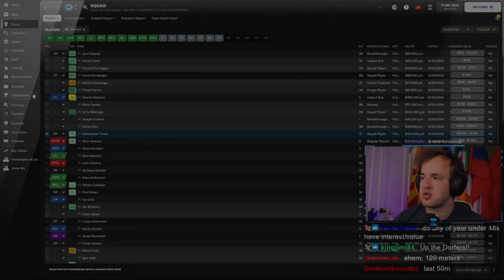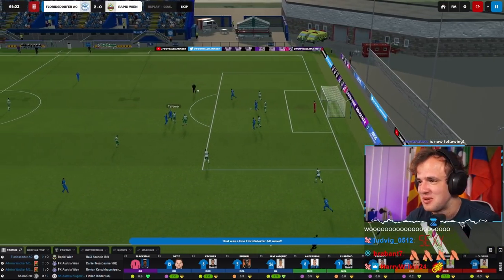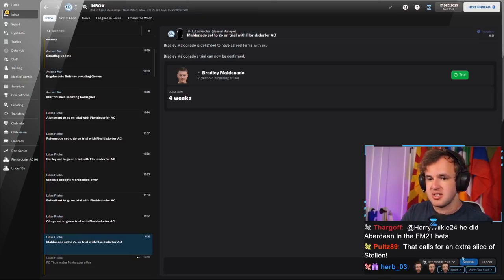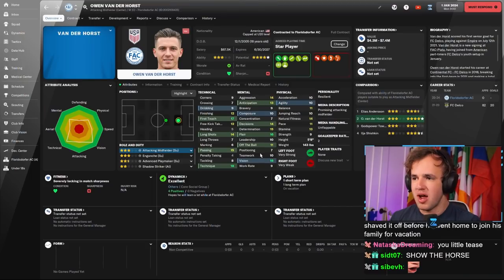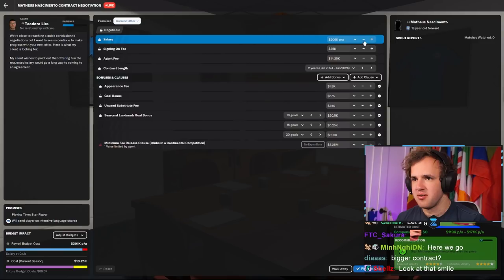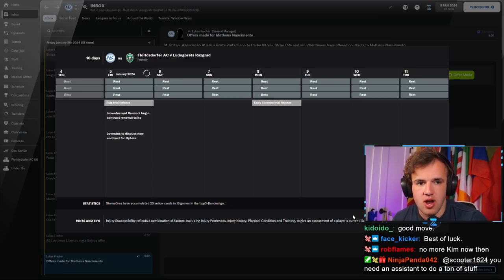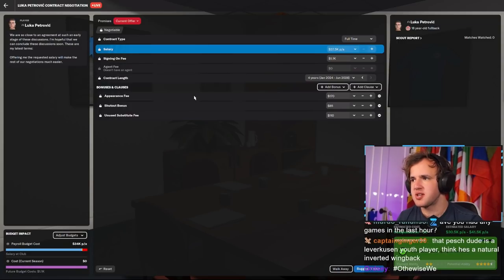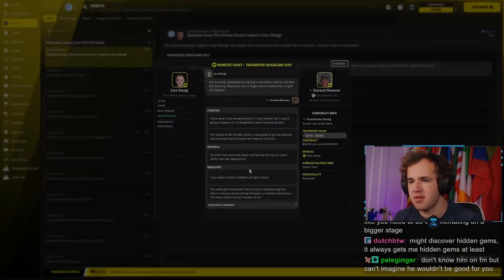Transfers are Hard Sometimes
Streamed Tuesday, January 11th, 2022 -- The January transfer window in Austria is a unique opportunity to stop mid-season and focus on rebuilding the squad without having to worry about playing any matches. The issue is that transfers don’t always go your way in Football Manager and we are setting up our scouting to go for some difficult financial moves here - let’s see if we can pull it off!

Love u,
FM Senpai